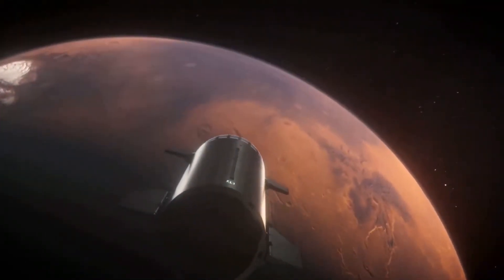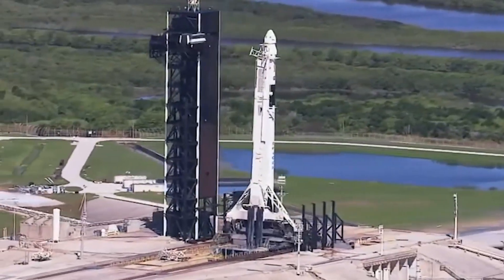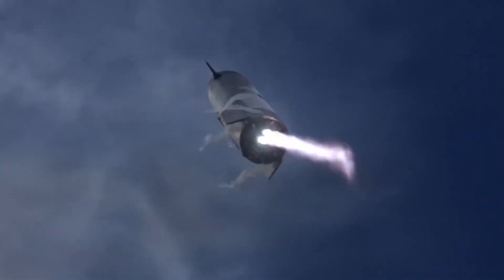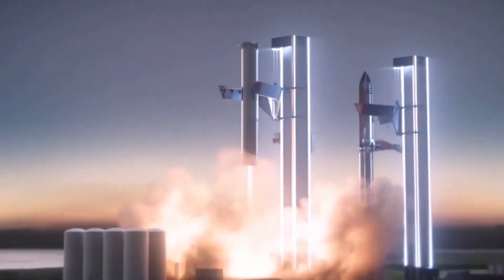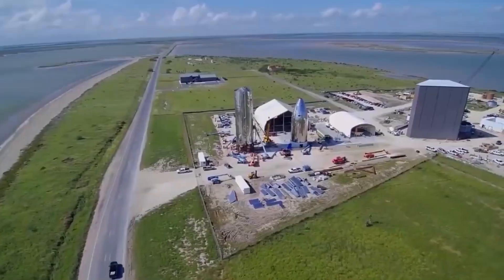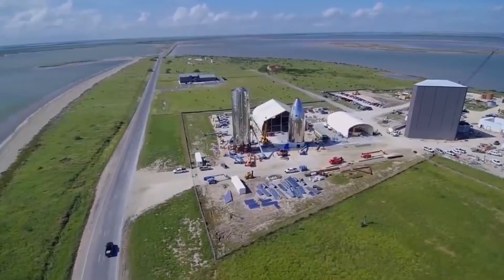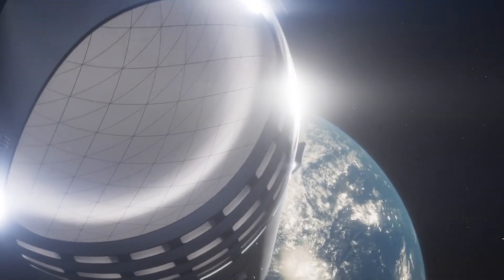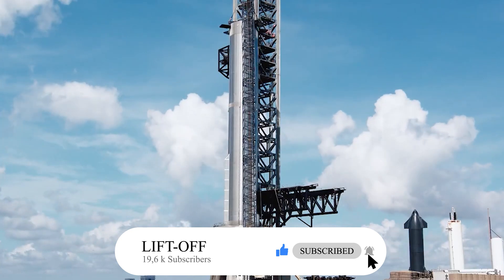SpaceX Revealed Why Starship Blew Up During The Orbital Launch Test, Elon Musk Reacts!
Inspired by SpaceX Revealed Why Starship Blow Up During The Orbital Launch Test... Musk

Inspired by FAA Punishes SpaceX For Starship Explosion... Elon Musk Reacts!

Inspired by Elon Musk Revealed SpaceX Starship Explosion Critical Findings, FAA Sued,

Inspired by What caused the Starship Orbital Launch Explosion: Official SpaceX Data Shared by Elon Musk

Inspired by Elon Musk SPEAKS OUT After SpaceX Explosion | E! News